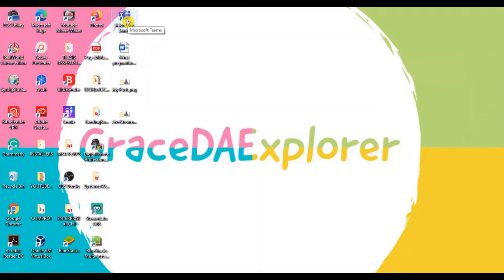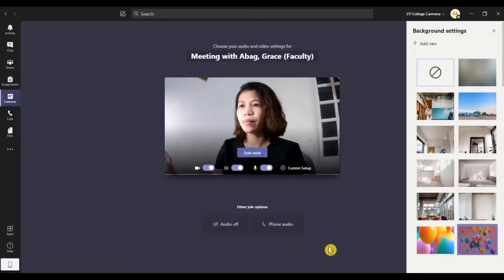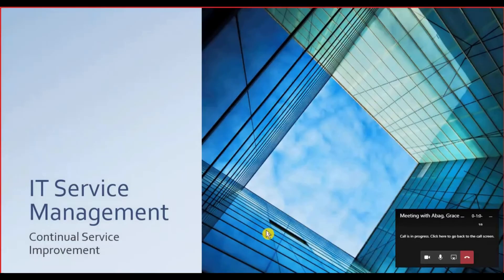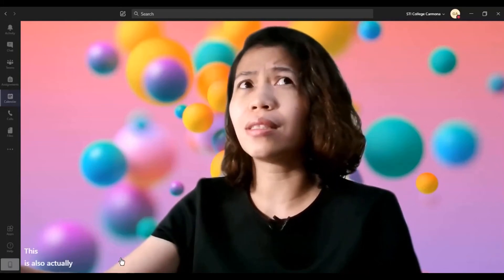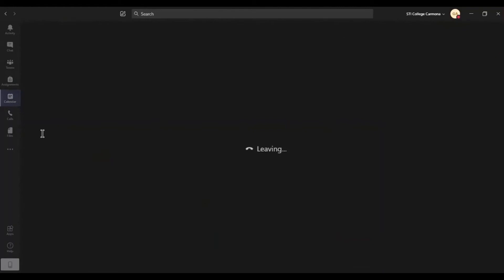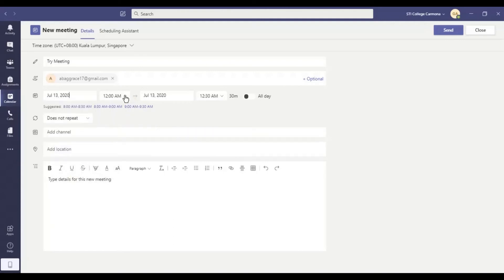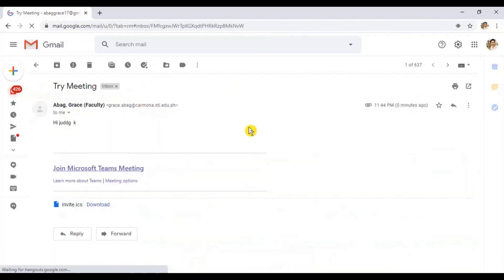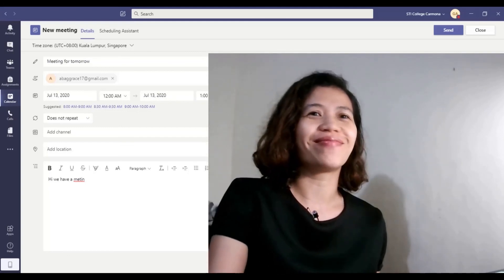How to create a meeting on MS Teams | MS Teams Features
In this tutorial I'm going to teach how to set and create a scheduled meeting using MS Teams appication.
MS Teams is one of the best online communication application.
It is best to use for online teaching for both teachers and students.
It has a lot features to use during the class or meeting.